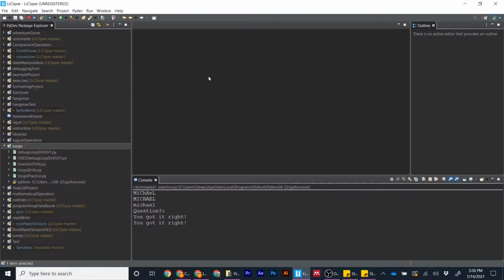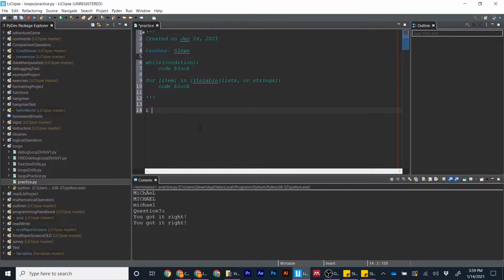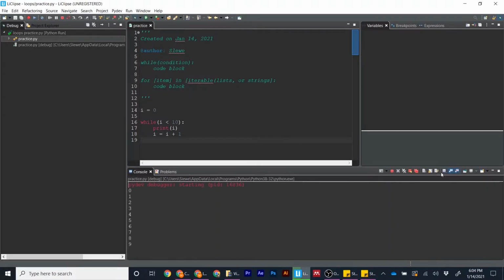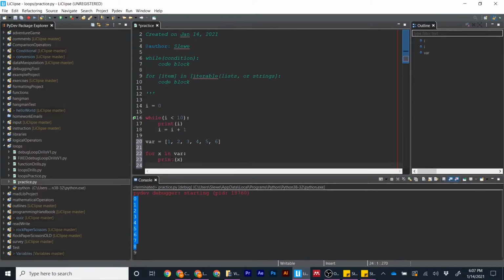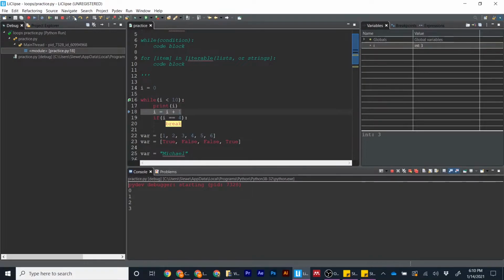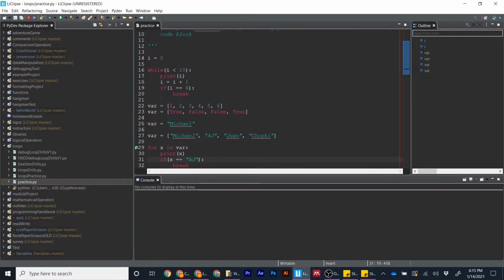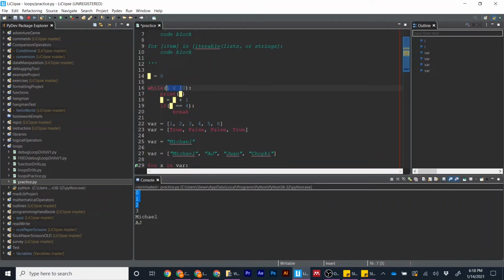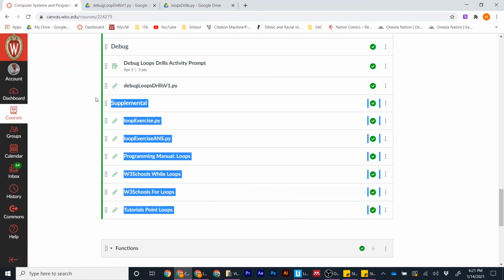Release 9 | Loops | Programming